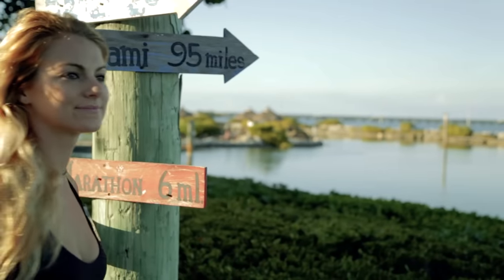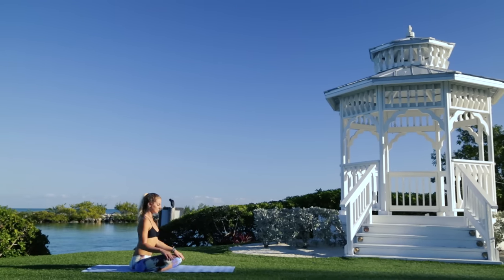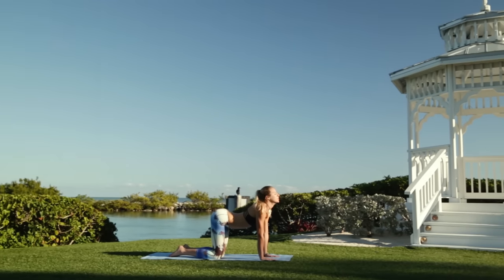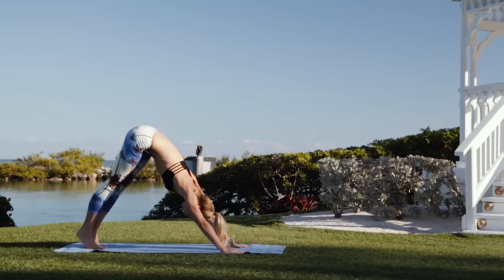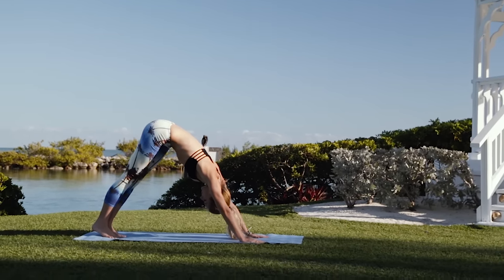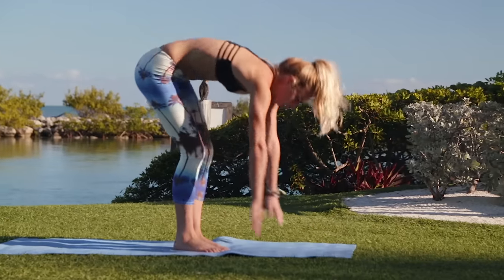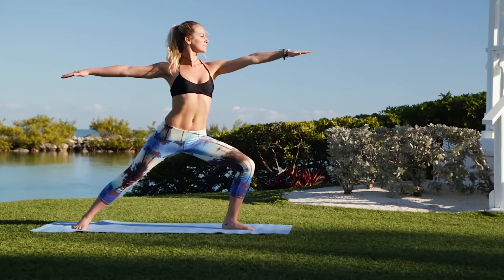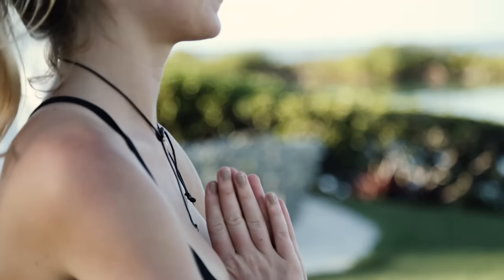Yoga In The Sun: Beginners Full Workout | Salt Life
Yoga is a great way to start your day, or get loose before doing physical activity! Join Sarah as she walks you through the basics.